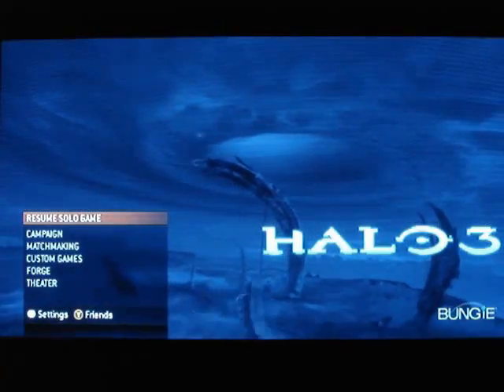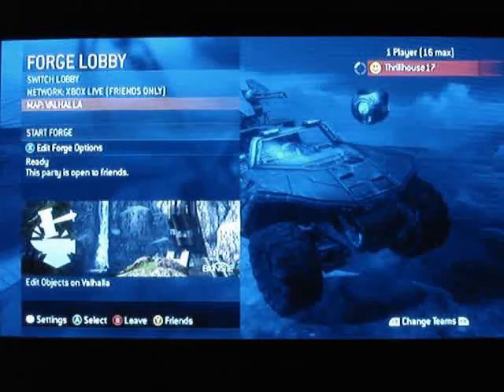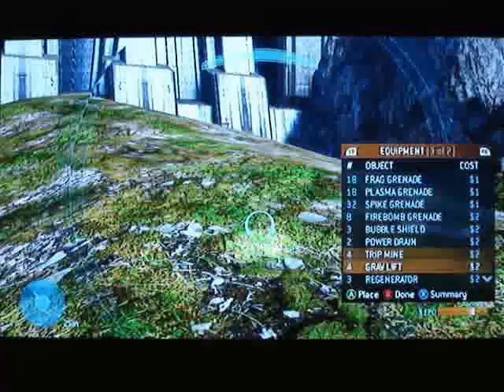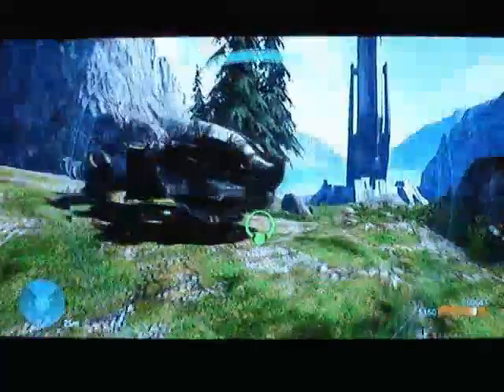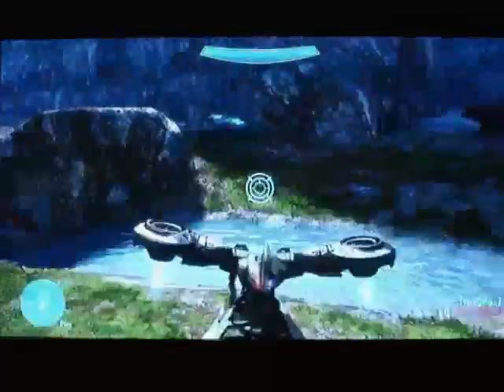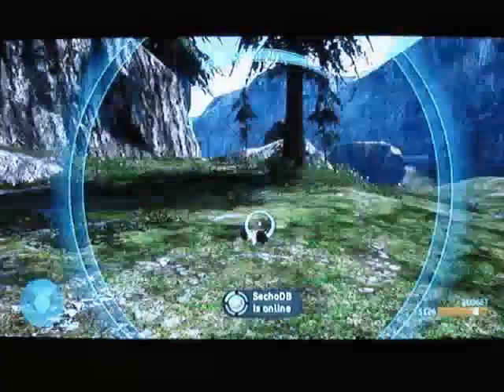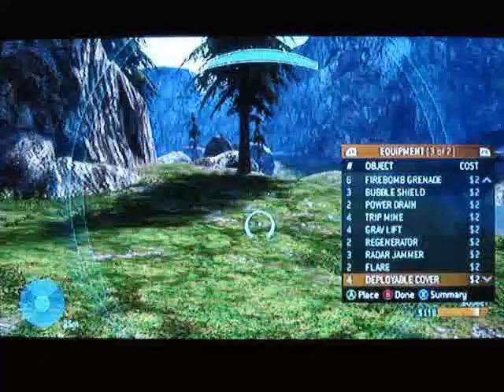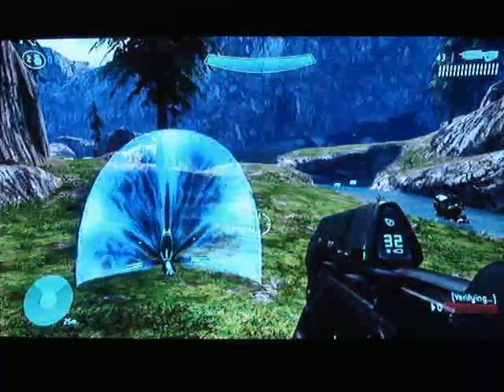Halo 3 Forge Video 1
Ok here is one of many videos that Platformnation.com is posting tonight of Halo 3.

This one is shows you what Forge is all about, number 1 for Halo 3.

Special thanks goes out to PlatformNation.com Host, Thrillhouse17